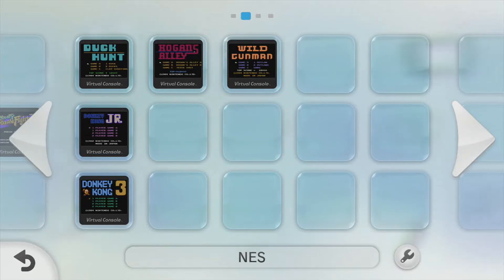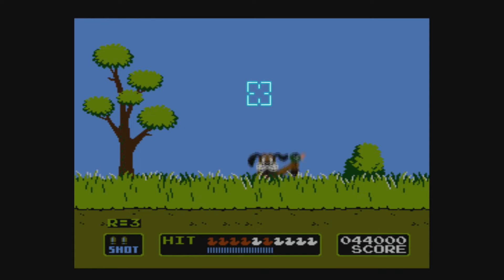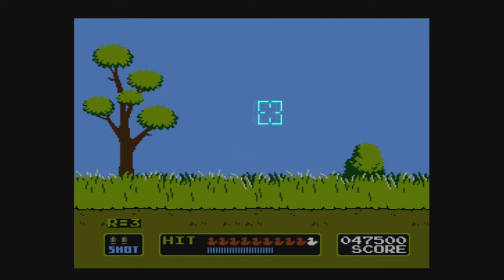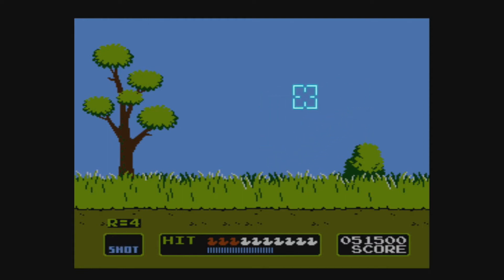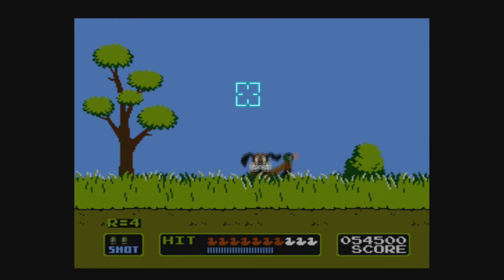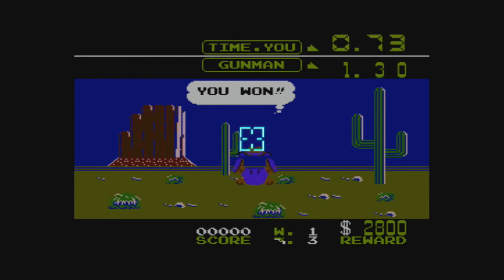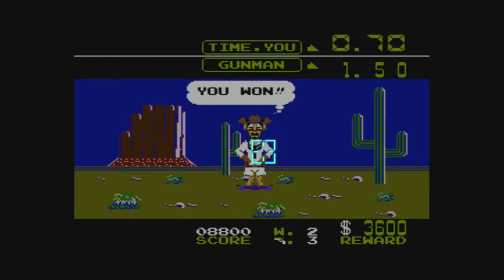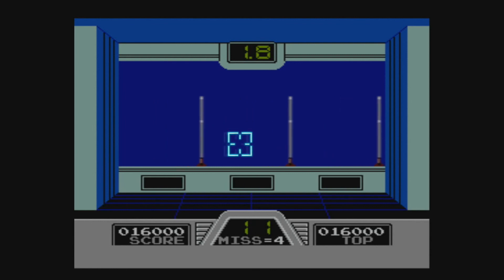Nonsense in Games Wii U NES Light Gun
You can use a Wii-mote to play old light gun games. It isn't prefect.